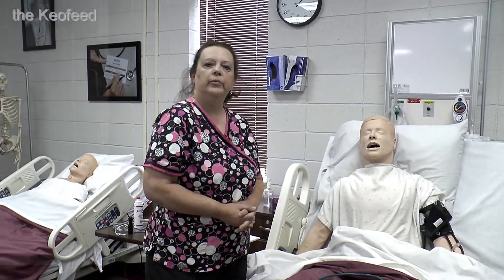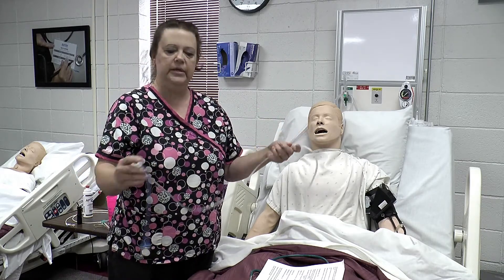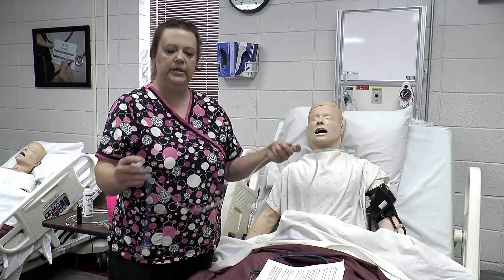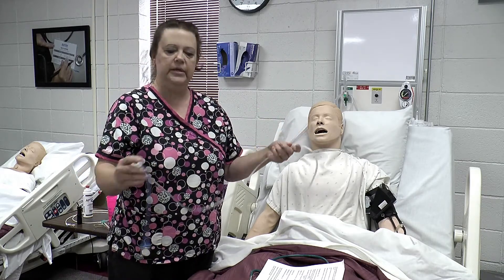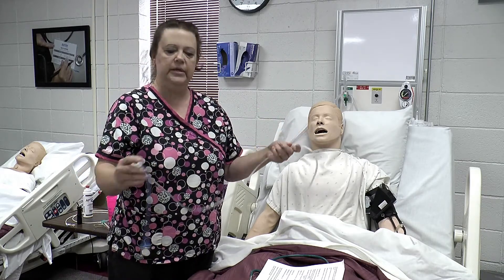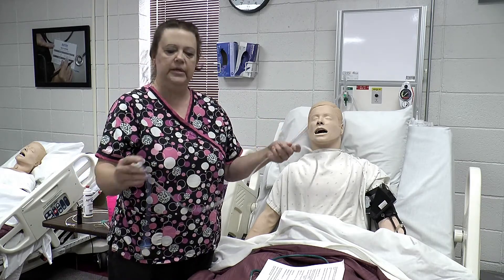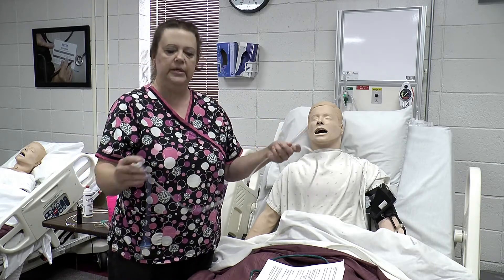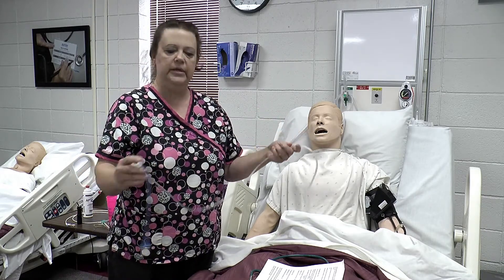Practical Nursing - Nasogastric Tube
In this video, Barbara Simmons, Practical Nursing Program Coordinator, covers the insertion, irrigation and removal of the NG tube.